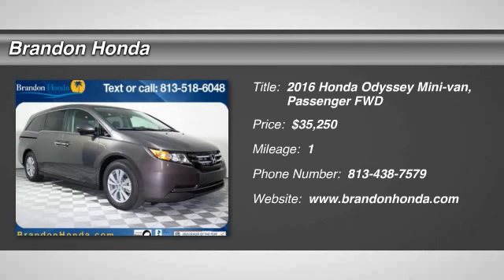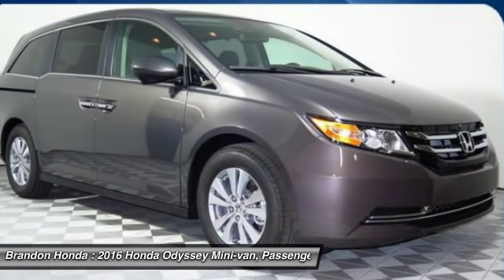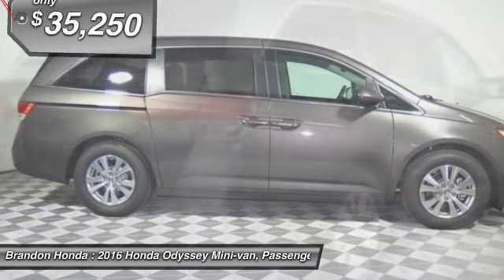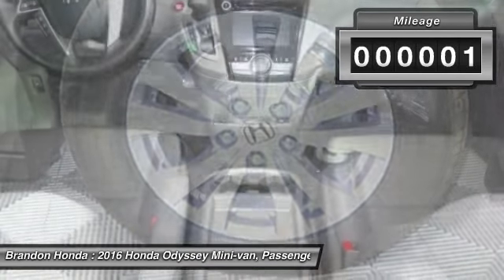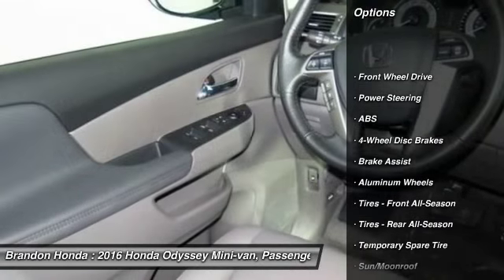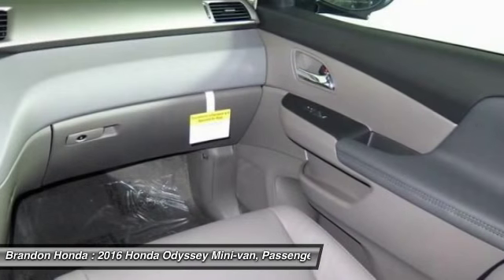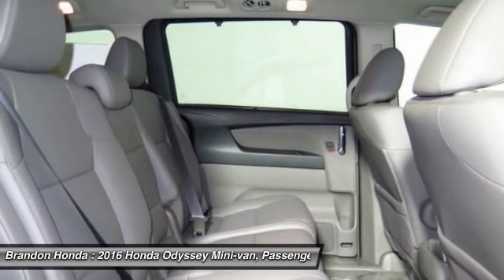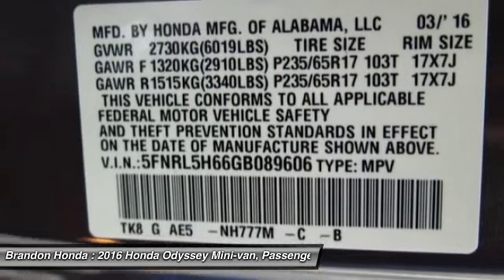2016 Honda Odyssey Tampa FL B089606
2016 Honda Odyssey EX-L - $35250

Brandon Honda
9209 East Adamo

This wonderful 2016 Honda Odyssey is the rare family vehicle you are hunting for. You can rely upon this one to get you there on time.What are you waiting for? Brandon Honda was named Dealer Raters 2013, 2014 and 2015 Florida Dealer of the Year and have an A+ rating at BBB. Honda quality and impeccable customer services have propelled our rocket growth. You get our exclusive Brandon Honda Promise, $1,000 price protection, low interest rates, and true zero down financing and leasing. Open 7 days/week for your convenience.